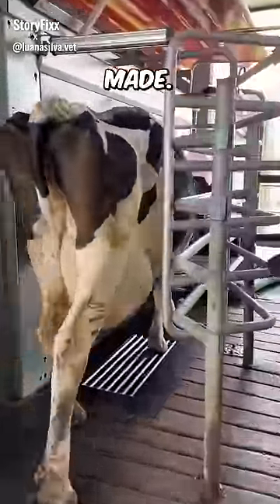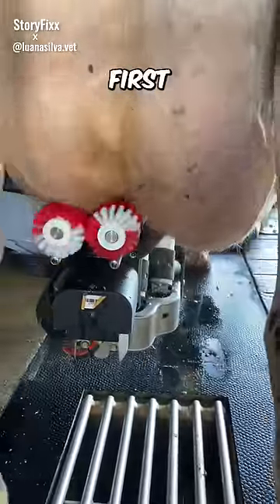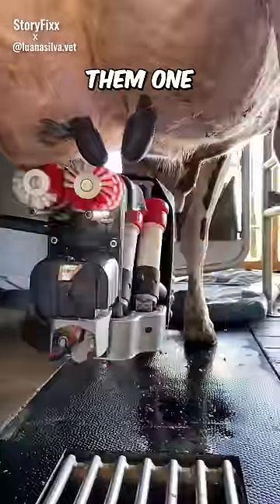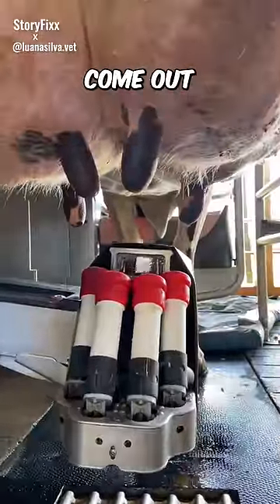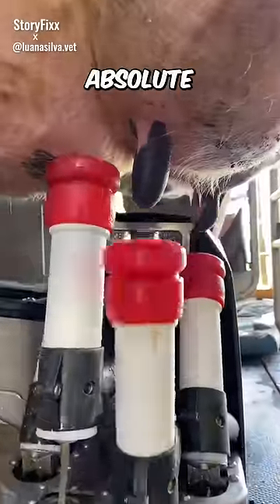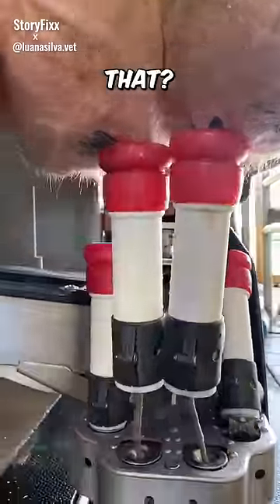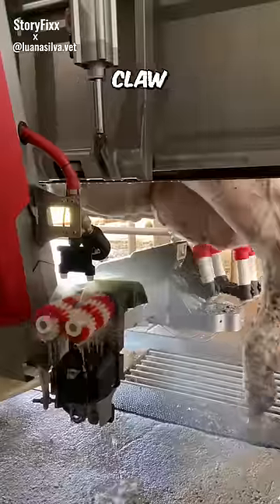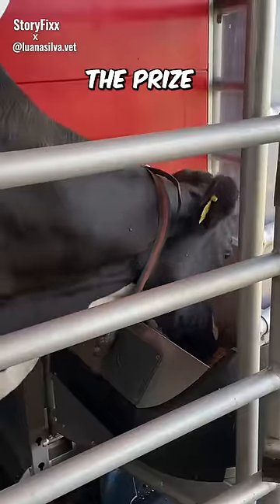The future of milking is here 🤯